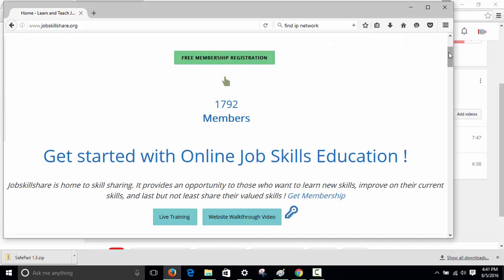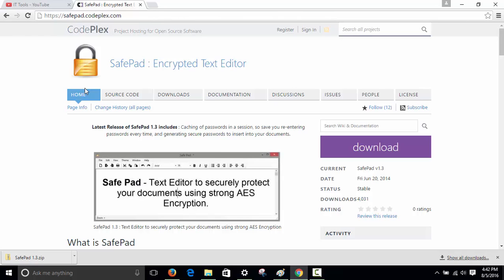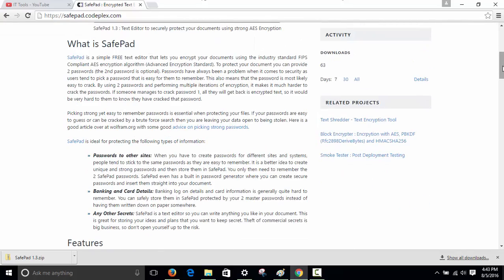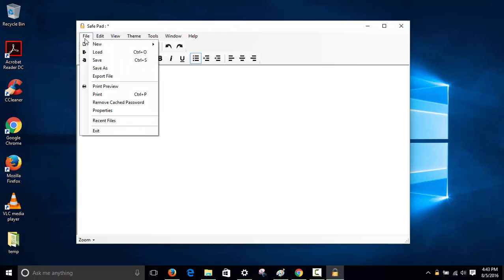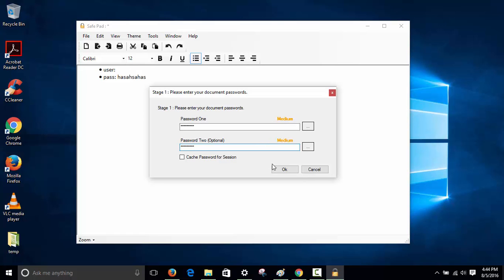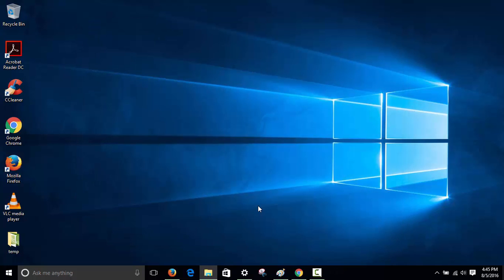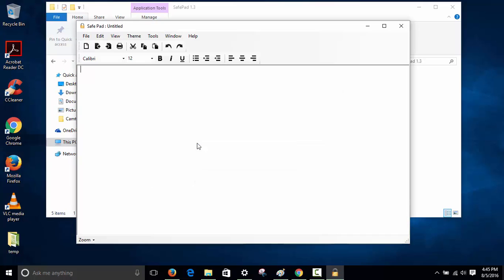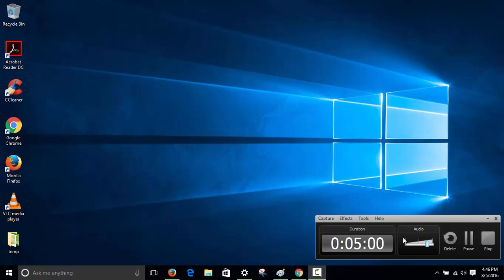SafePad simple FREE text editor that encrypt your documents